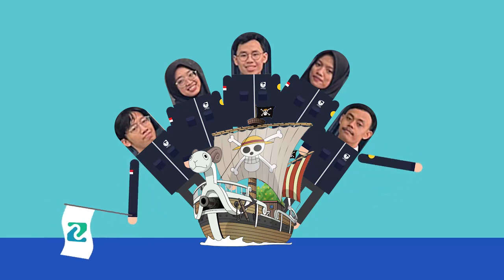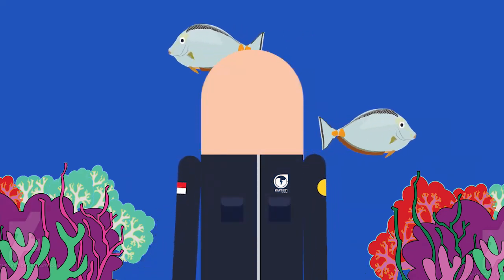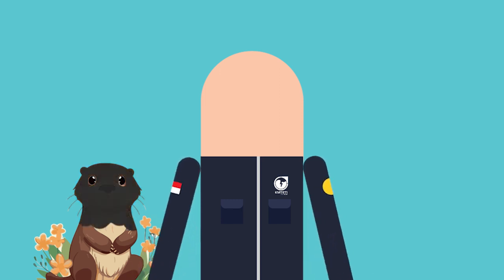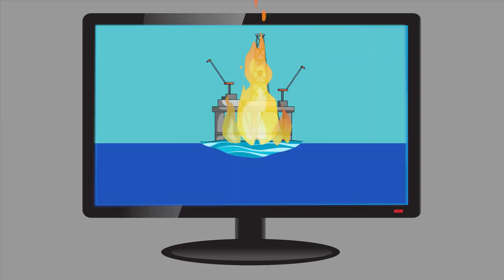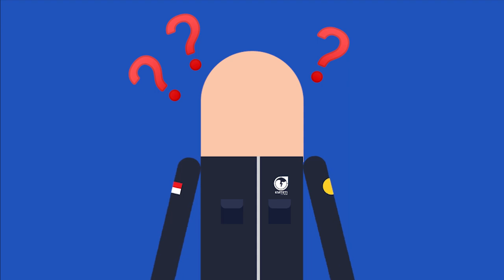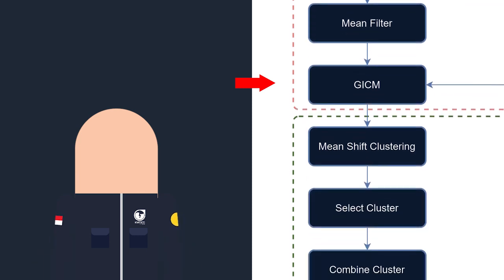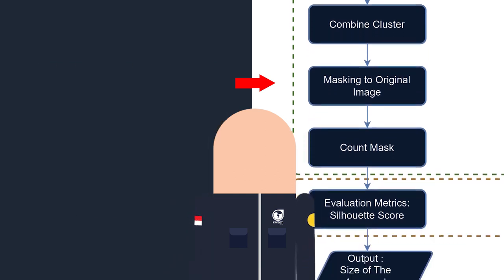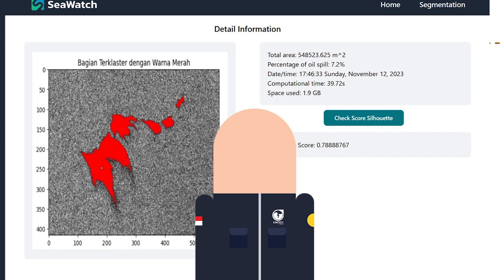Penerapan Teknik Klastering dalam Metode Segmentasi untuk Deteksi Awal Tumpahan Minyak di Laut C 03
Kode Capstone Expo: C-03
Judul: Penerapan Teknik Klastering dalam Metode Segmentasi untuk Deteksi Awal Tumpahan Minyak di Laut
Peneliti:
• Ahmad Alif Naufal
• Az Zahra Hersananda Haris
• Hapsari Prabandhari
• Muhammad Farel Rafifawwas
• Revandho Vhierry

Dosen Pembimbing: Avrin Nur Widiastuti, S.T., M.Eng.